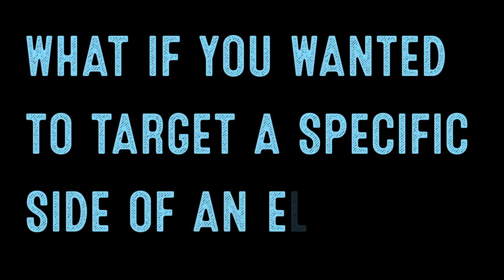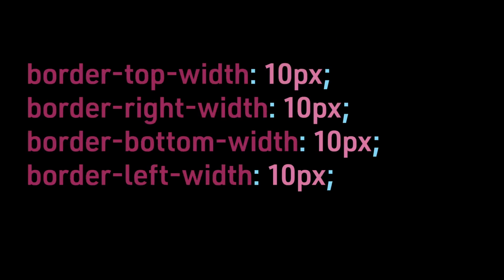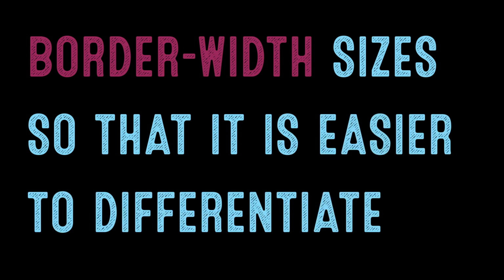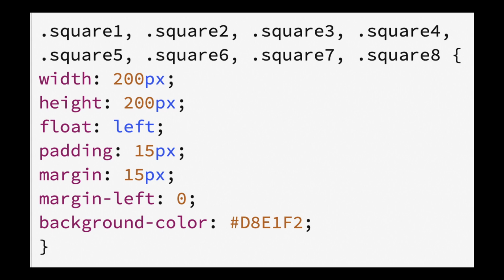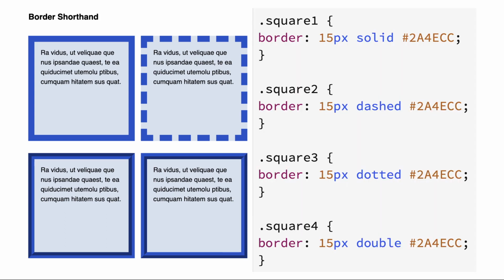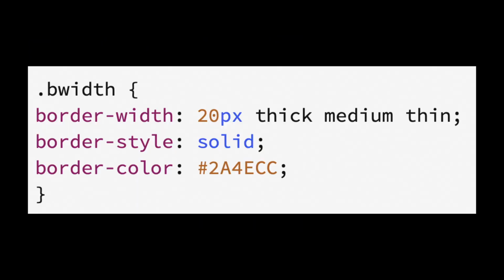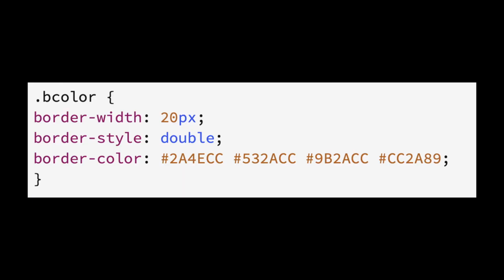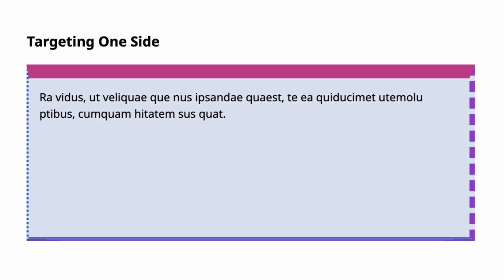Coding for Beginners: Recap #38—All About Borders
What if you wanted to target a specific side of an element when specifying a border? In this case you can use: border-top, border-right, border-bottom, and border-left.

Similar to the border shorthand that we used when targeting all four sides of an element, the shorthand applies when you are targeting just one side:

border-bottom: border-width border-style border-color;

border-bottom: medium dashed red;

This example states that the bottom border of an element should be medium width, dashed style, and red in color.

Finally, you can also just target the border-width, border-style, or border-color of a particular side of an element.

In this case, you would write:

border-top-width: 10px;
border-right-width: 10px
border-bottom-width: 10px;
border-left-width: 10px;

Similarly:

border-top-style: dotted;
border-right-style: dotted;
border-bottom-style: dotted;
border-left-style: dotted;

And finally:

border-top-color: blue;
border-right-color: blue;
border-bottom-color: blue;
border-left-color: blue;

We have spent the last few videos going over the details on how you would go about writing the CSS to control the borders of an element. In this video we will take a look at some examples so that you can understand the use of borders and see how some of the styles appear. Note we are using exaggerated border-width sizes so that it is easier to differentiate the border styles.

Let's look first at the shorthand in a situation where we want all the borders the same.

To look at the different border options we have set up a page where we have eight different squares. Each square has a different border-style and, as stated previously, we have used an exaggerated border-width o it is easier to see how they are different. In these examples we have also chosen a dark blue border to contrast the light blue background.

Here is the CSS code targeting each square to make them a uniform size (200px x 200 px). Each square is floating to the left which is why they are arranged in two rows of four squares. We have used padding to have some space between the placeholder text and the border. We have used margin to space each square from its neighbors. By stating margin first affecting all four sides and then margin-left afterwards we are taking advantage of the cascading which we will explain more fully later. Essentially the margin-left of 0 after the margin of 15px means that the margin-left will override the value of margin for the left border. We do this so that the boxes align to the left of our webpage. And finally we chose a light blue for our background color.

Here are our squares again. Looking at the CSS for the first 2 squares we are showing the shorthand where we specify the width of 15 px first, the border-style, and then the border-color in a hexadecimal code. The first square has a solid border while the second has a dashed border. Next we see the code for the third square with a dotted border and the fourth square with a double border. The fifth and sixth squares are in the lower row and feature a grooved and ridged border. And finally the seventh and eighth square feature an inset and an outset border. These images just show the grooved vs ridged and the inset vs outset borders at a larger size for you to see the differences.

Now we move to using different values for the border-width, border-style, and border-color on each side of the element.